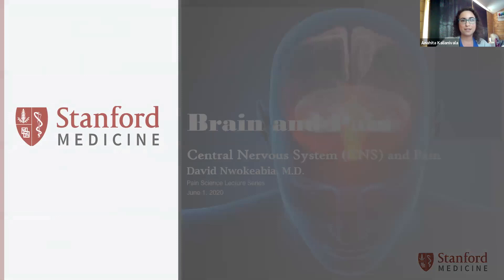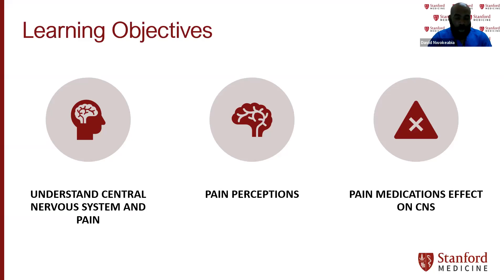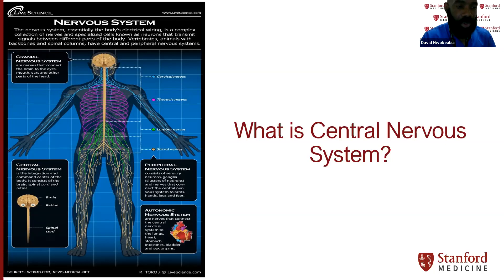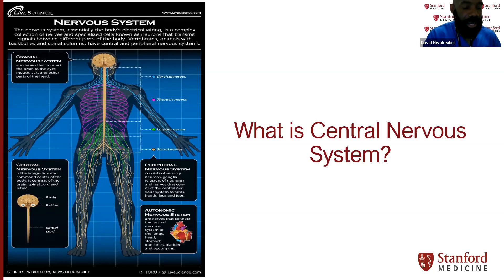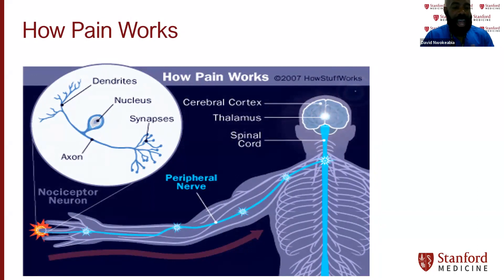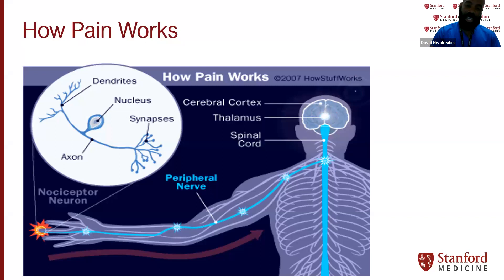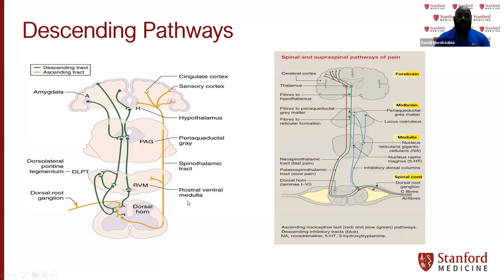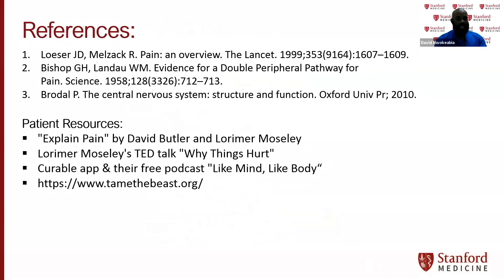Brain and Pain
During the June 2020 Pain Science Lecture Series, Ifeanyi 'David' Nwokeabia, MD, a former Stanford pain medicine fellow, discusses the central nervous system (CNS) and pain.

The Pain Science Lecture Series was created in 2016 by Heather Poupore-King, PhD, a Stanford clinical associate professor in the division of pain medicine and pain psychologist, to provide community-based education about chronic pain. These free monthly series are presented by Stanford pain medicine and pain psychology fellows and focus on various topics, including biological, psychological, behavioral and social factors as they relate to the experience of chronic pain.

The Pain Science Lecture Series are open to the public (adults only).